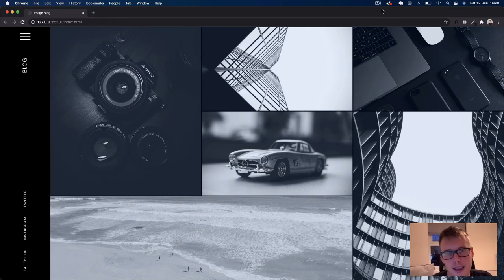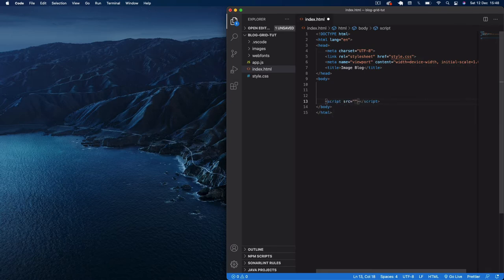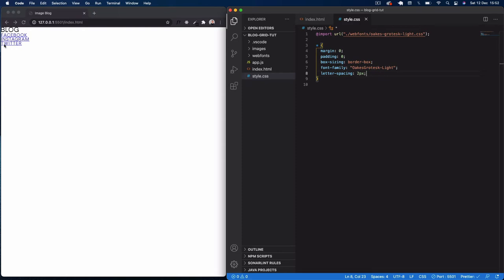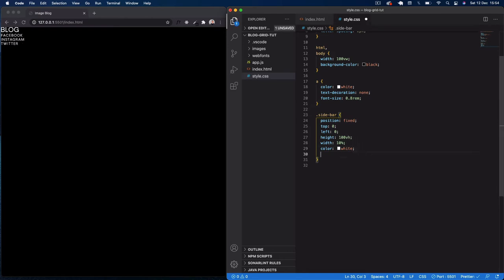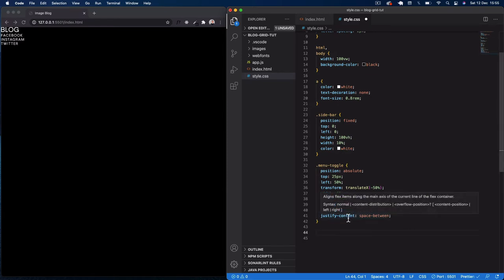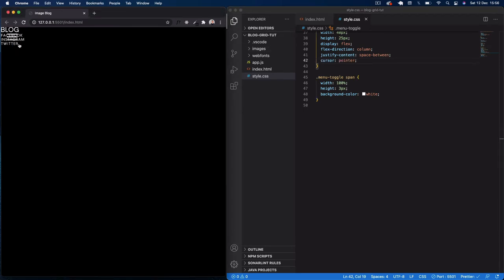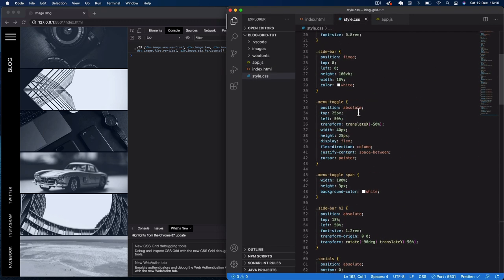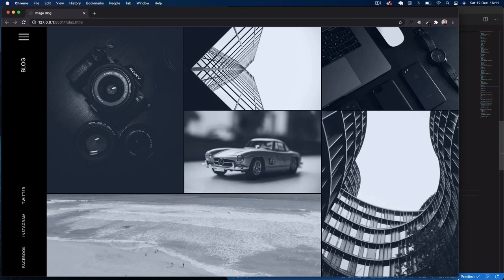Creating A Responsive Blog Image Layout With CSS Grid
Hi guys,

Back with another video where we are going to be creating a blog layout with CSS Grid.

Thanks
Conor